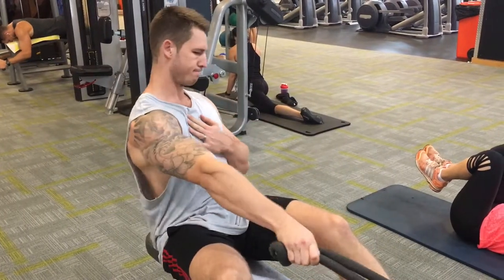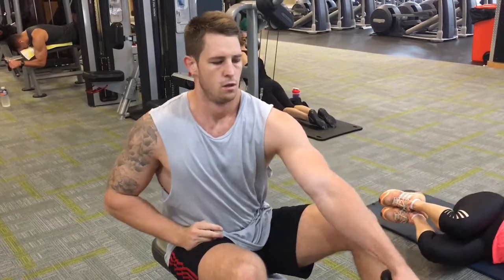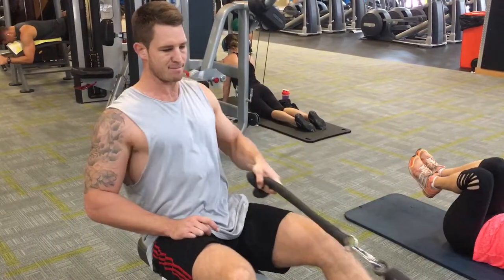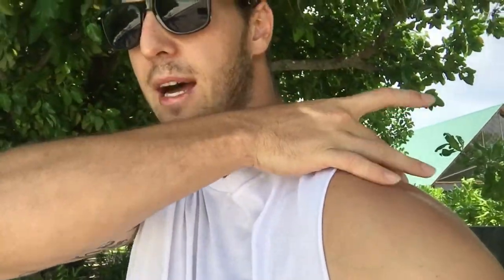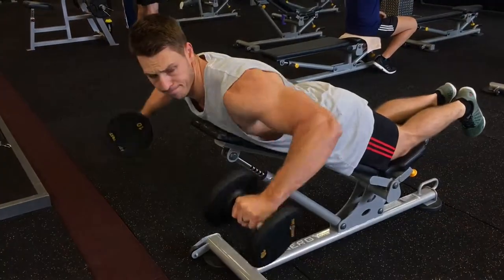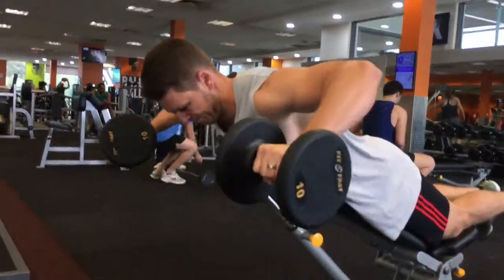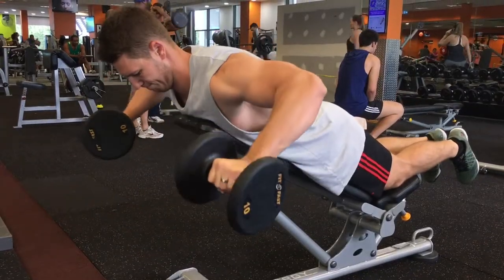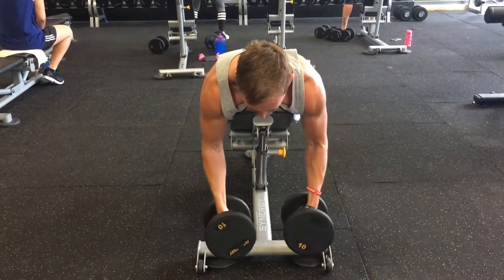How To Fix Kyphosis